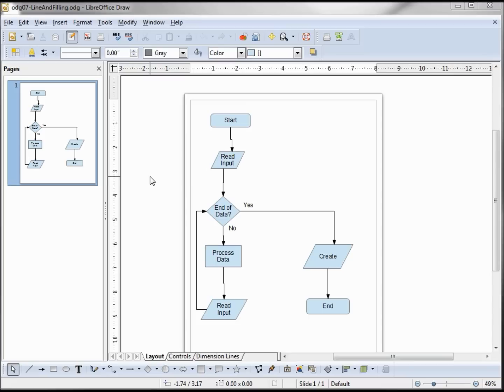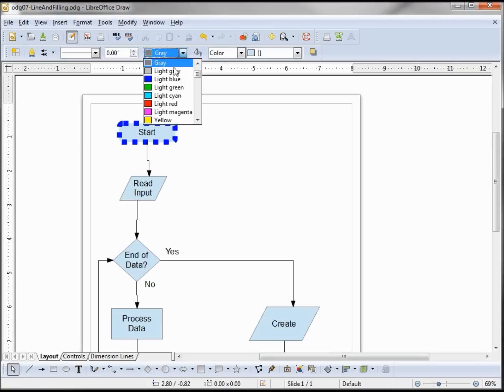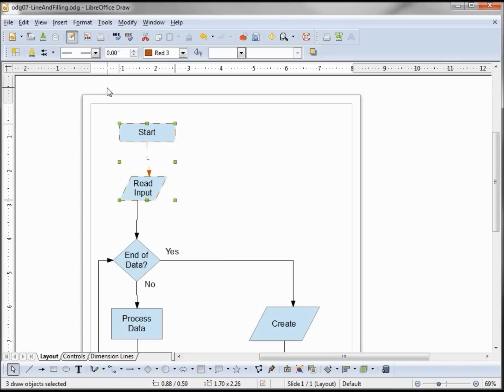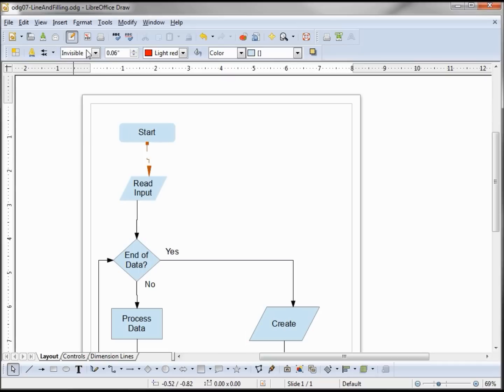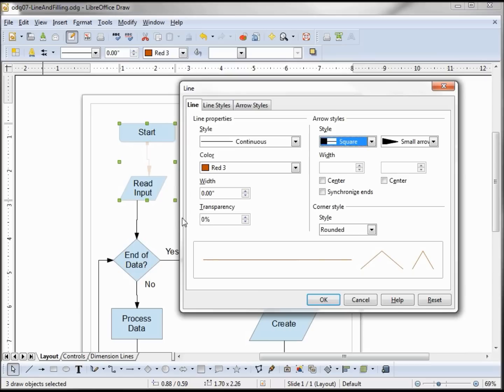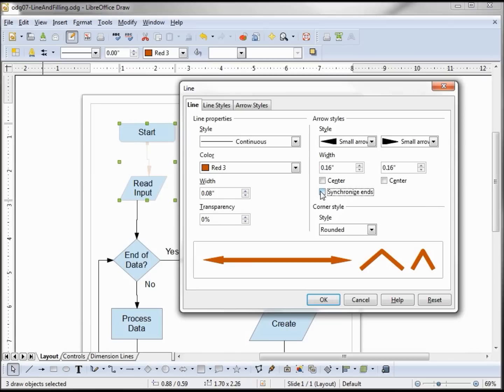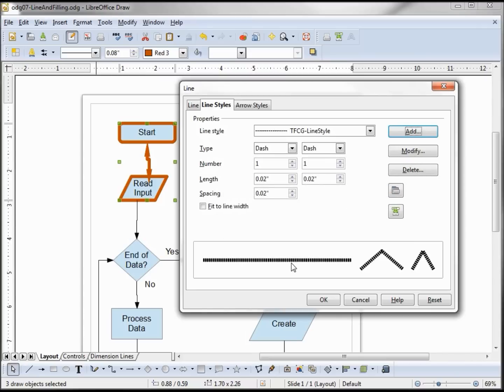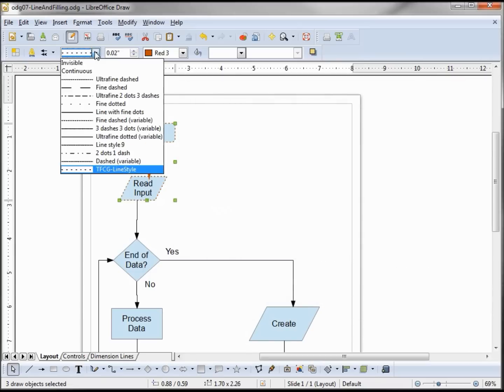LibreOffice Draw (08) Line and Fill Area Part 1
Using and changing the Line Style, Line width, Line color, and Arrow styles.  Using the Line Dialog box, for line trasparency, corner styles, and creating your own line style.